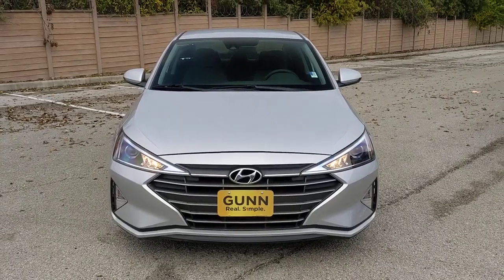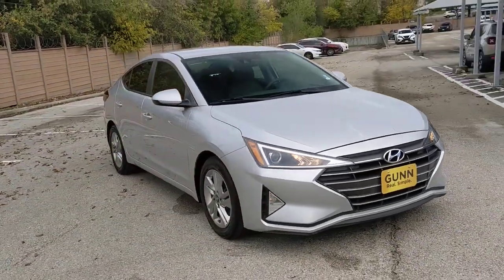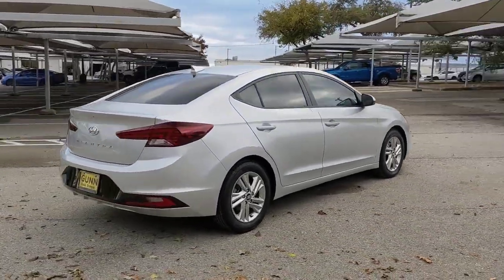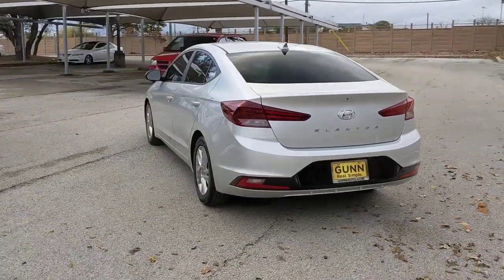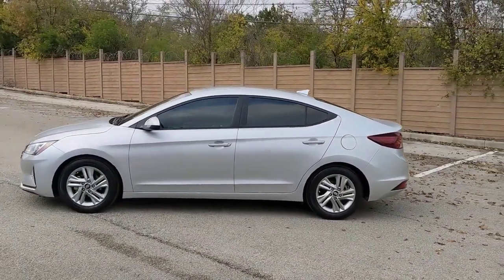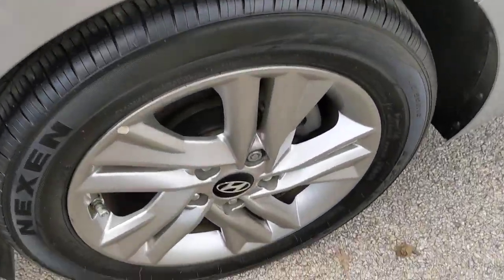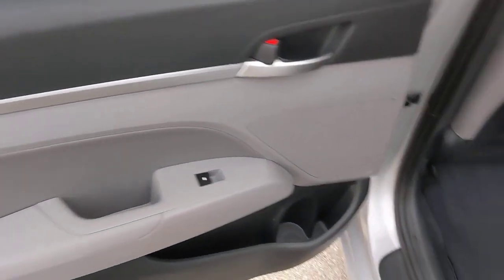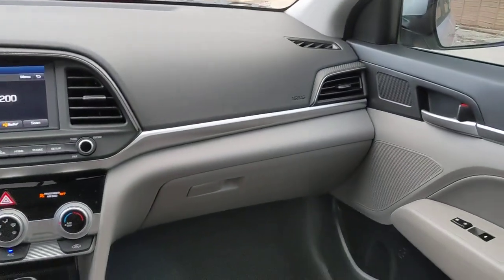2019 Hyundai Elantra San Antonio, Austin, Houston, Dallas, Boerne, TX BC12238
2019 Hyundai Elantra

Gunn Acura
11911 IH 10 W

Odometer is 34202 miles below market average!CARFAX One-Owner. Clean CARFAX.Symphony Silver 2019 Hyundai Elantra SEL 6-Speed Automatic with Shiftronic FWD 2.0L 4-Cylinder DOHC 16V SEL